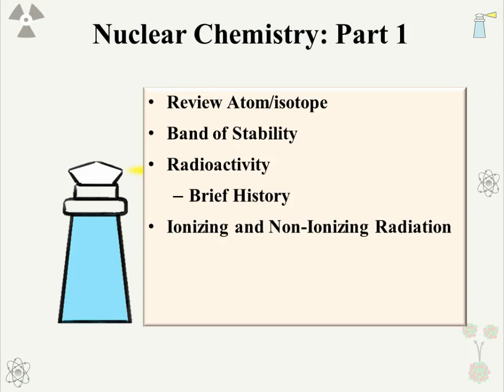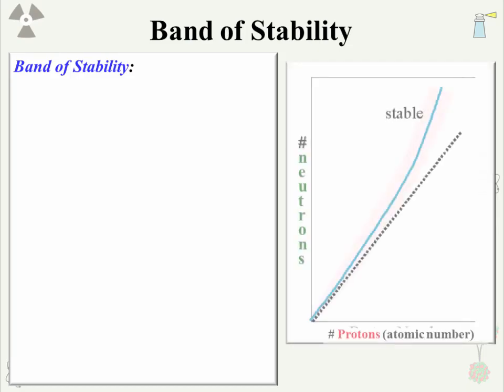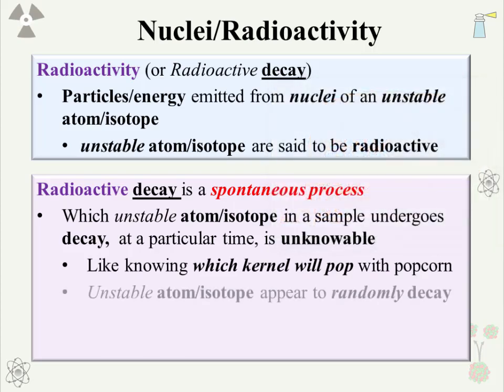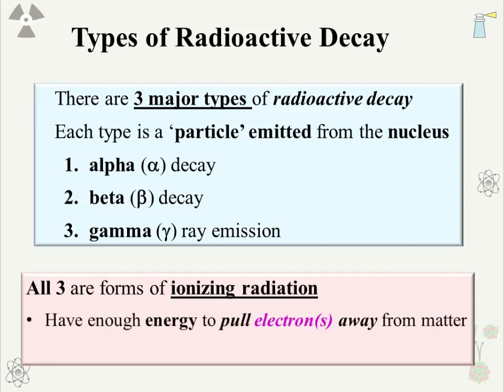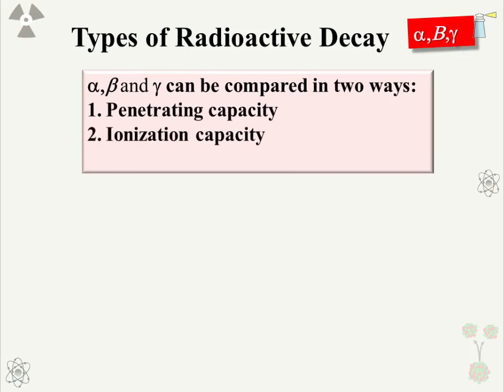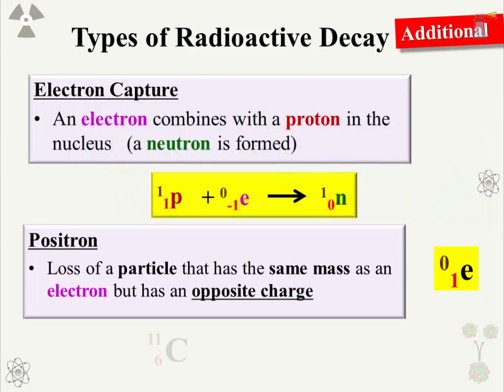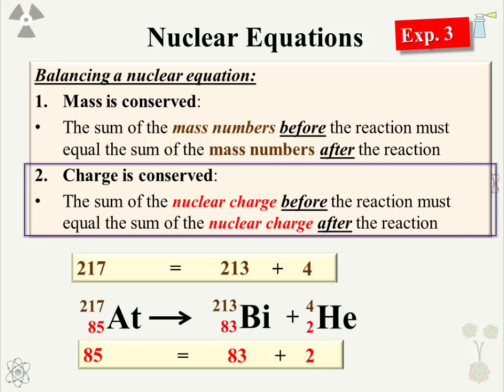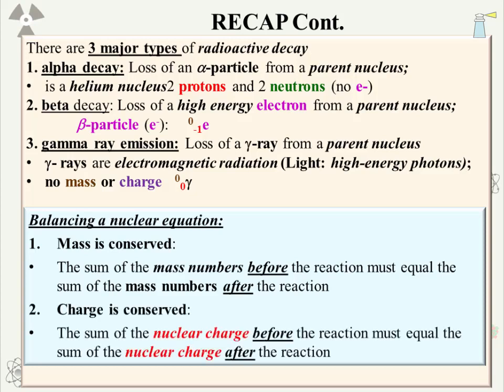Nuclear Chemistry Part 1: Tutorial for High School and College Chemistry students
Intro 00:00
Review: Atoms and Isotopes - 1:19
Band of Stability - 7:32
Strong Nuclear Force - 9:56
Radioactivity - 12:05
Ionizing/Nonionizing - 16:56
3 major Types of Decay - 21:00
alpha Decay - 21:48
beta Decay - 26:36
gamma Decay - 26:45
Penetrating Power - 28:32
Ionizing Ability - 29:59
Deflection in an Electric Field - 31:01
Electron Capture/Positron - 34:01
Nuclear Equations - 35:38
Equation: Exp. 1 - 36:34
Equation: Exp. 2 - 37:52
Equation: Exp. 3 - 39:04
Equation: Exp. 4 - 43:28

Synopsis: Nuclear refers to the nucleus of the atom. For the most part the nucleus is treated as a stable entity that does not participate in chemistry. But certain arrangements of protons and neutrons (a.k.a. isotopes) destabilize the nucleus. These isotopes are called radioactive because their nuclei can undergo decay and emit particles and energy.
Three main types of decay are cover in the lecture: (α, Β and γ ). Also covered are the steps to balancing nuclear reactions by balancing mass and charge.

Key terms in this lecture: Alpha particle-decay, Band of Stability, Beta particle-decay, Decay (Nuclear), Gamma Ray emission, Nuclear Equations, Radioactivity (detail), Radioisotope and Strong Nuclear Force

After viewing the lecture head over to LightHouse Scientific Education for support webpages that help solidify your understanding of this material. A PDF of this lectures is available at the bottom of that webpage.